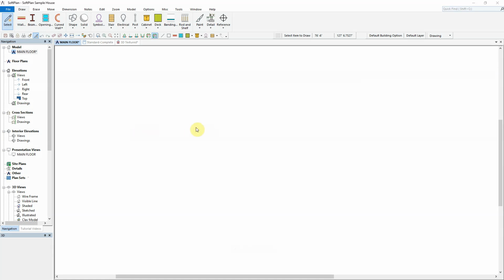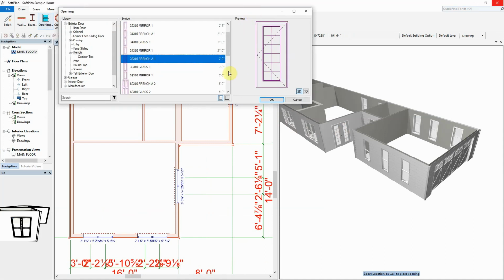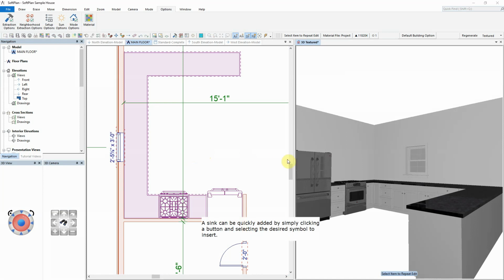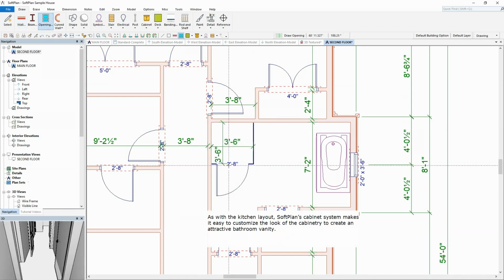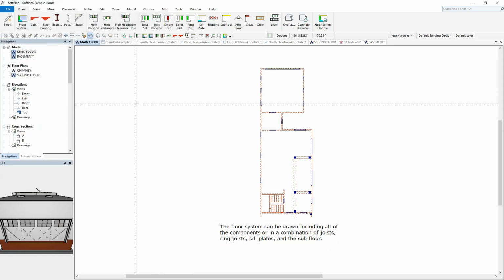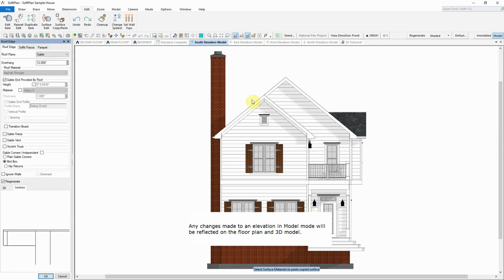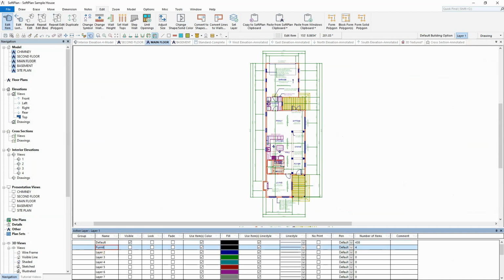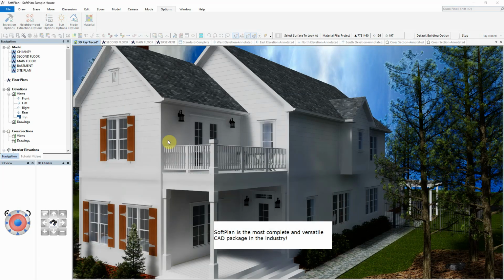SoftPlan Architectural Design Software Full Overview